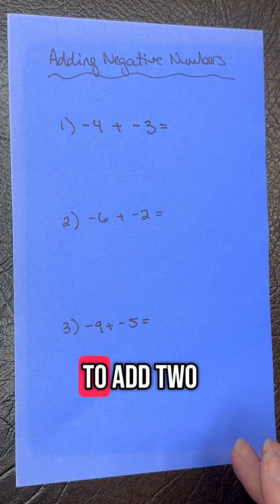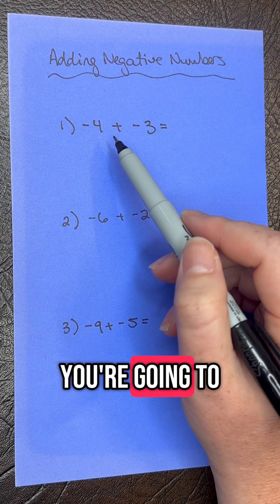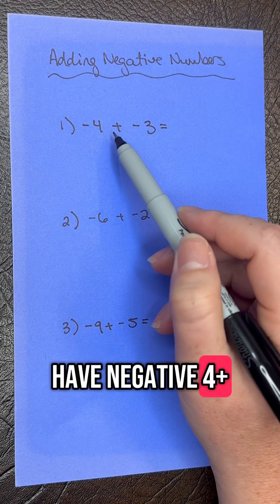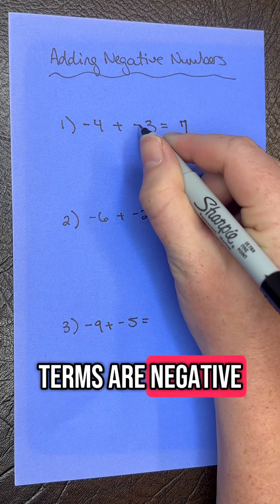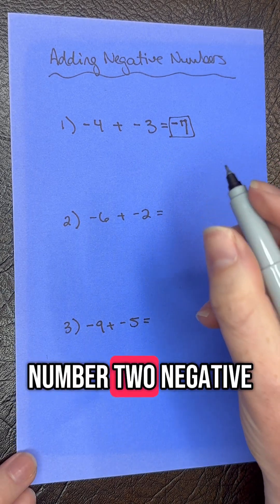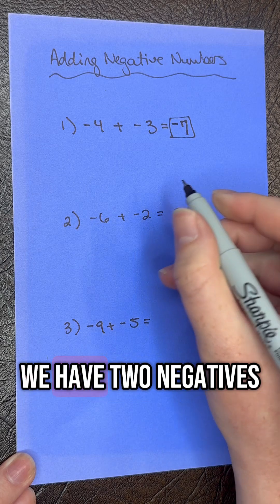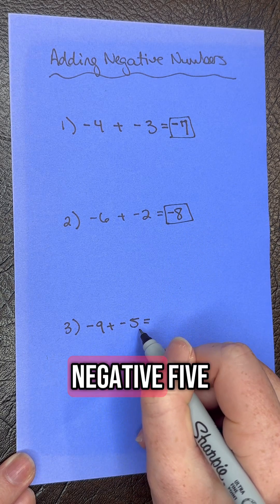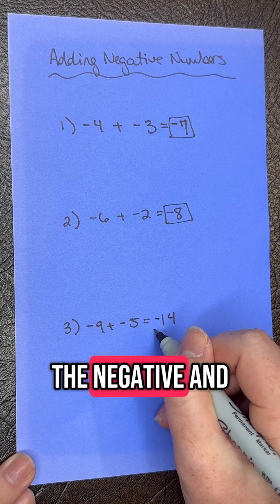How to Add Negative Numbers Easily | Quick Math Tips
Learn how to add negative numbers the easy way! ➖✅
In this quick math video, we break down simple rules to help you master adding negatives without confusion. Perfect for algebra beginners, SAT & ACT prep, or anyone looking to sharpen their math skills.

📚 Topics covered:
 • Adding two negative numbers